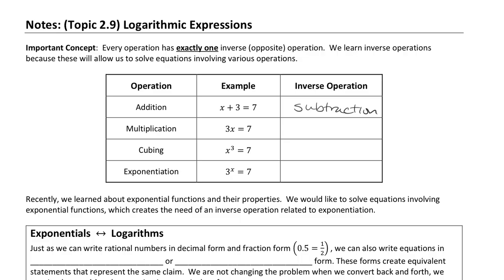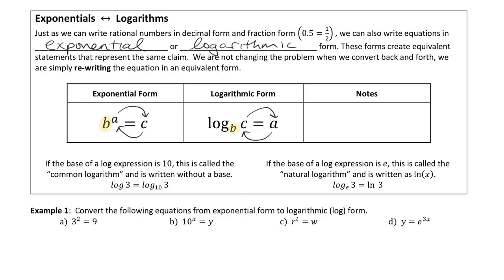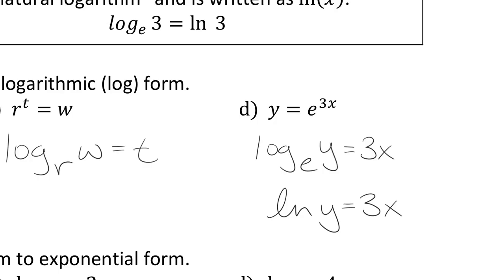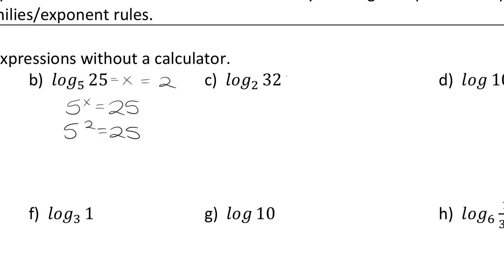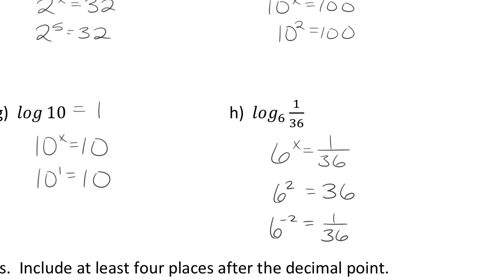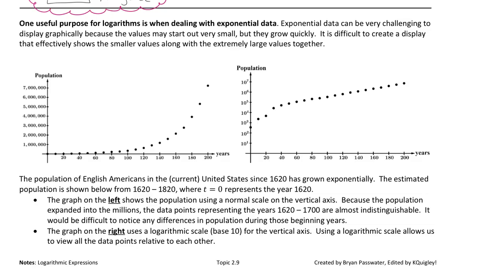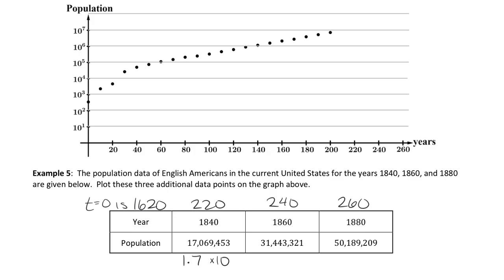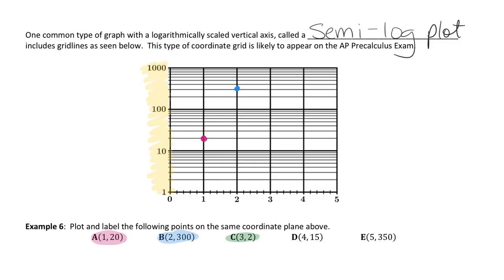2.9 Logarithmic Expressions